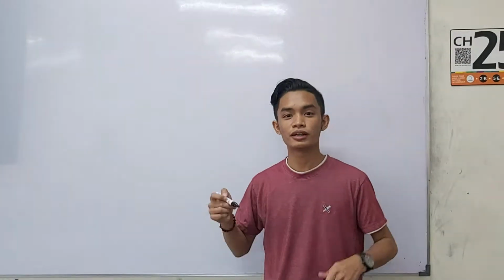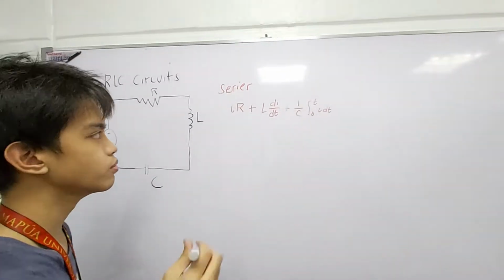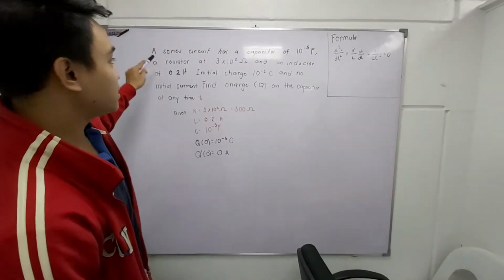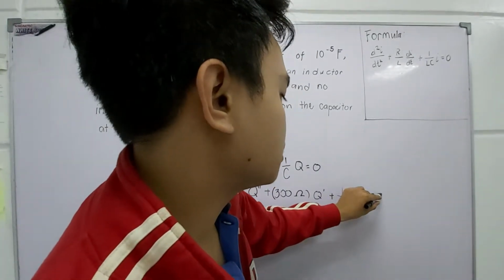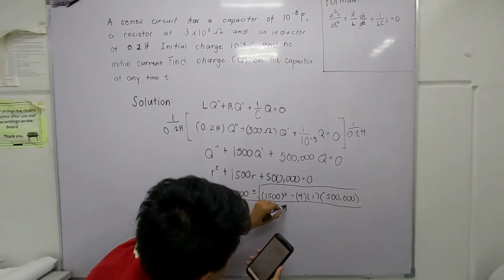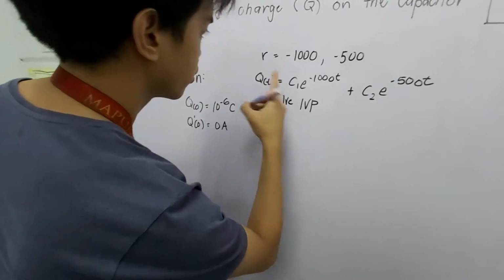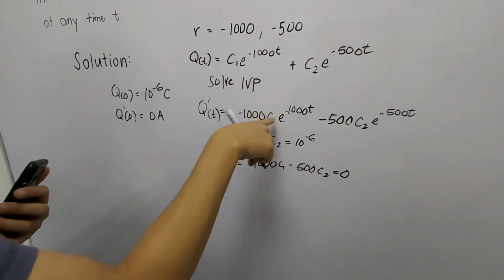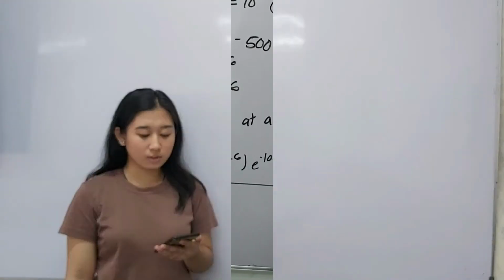Differential Equations - RLC CIRCUIT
MATH156 - E09